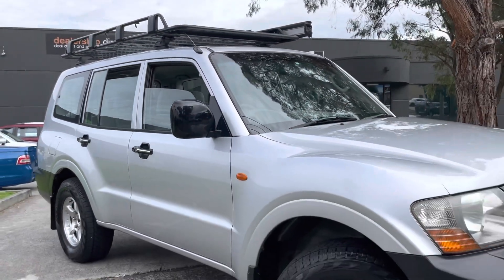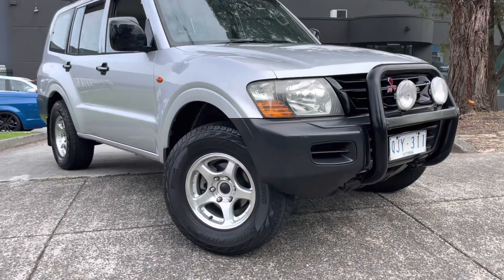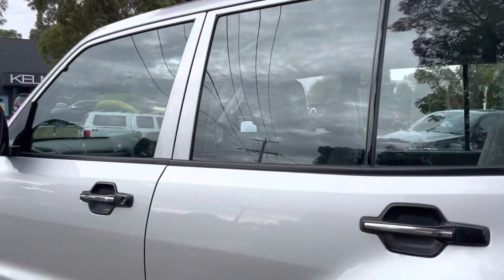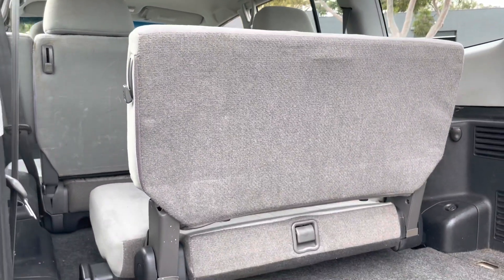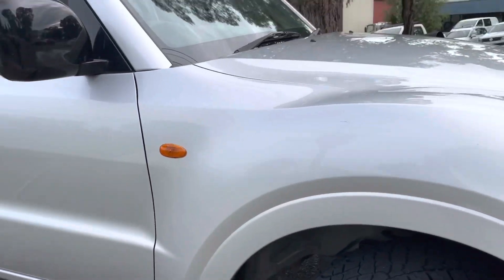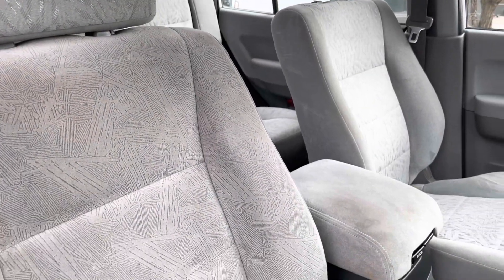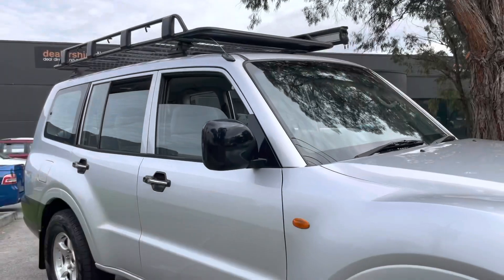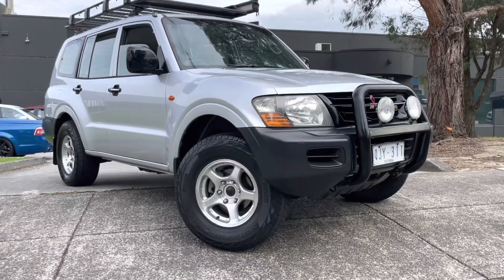2000 Mitsubishi Pajero GLX